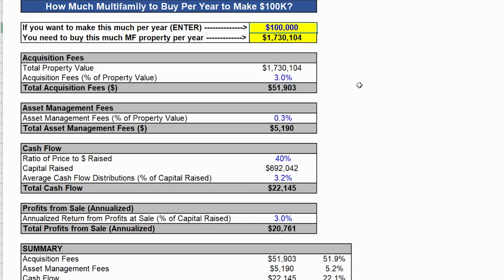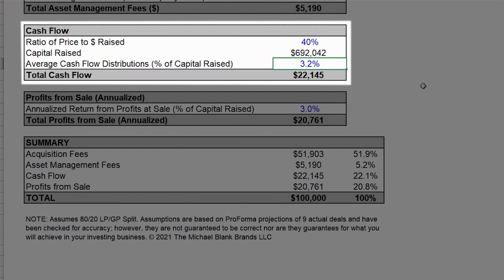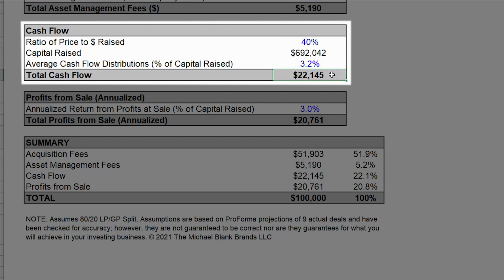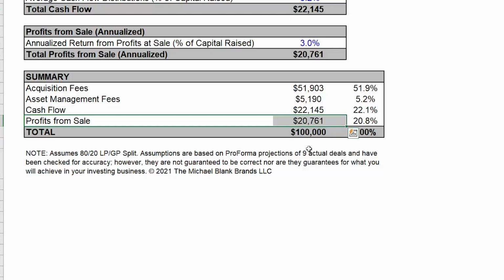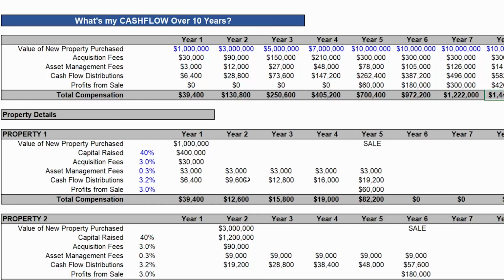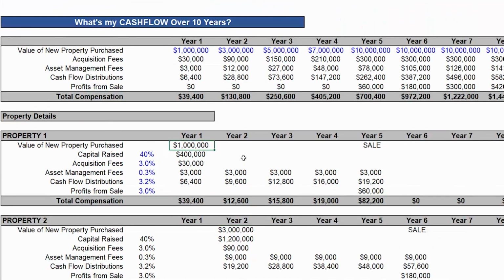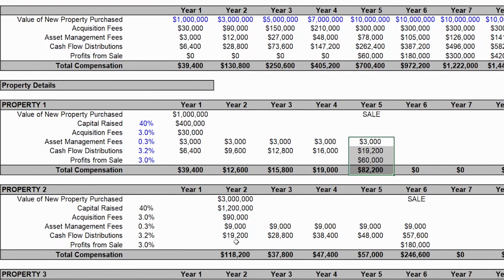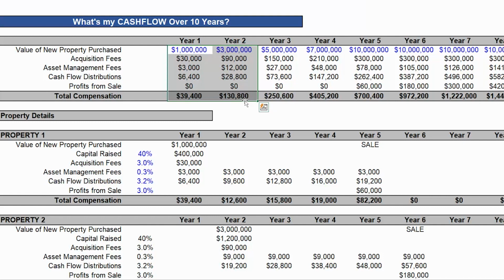How Many Units for Financial Freedom?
We know there are 4 ways to make money with a syndication but what does it take to reach financial freedom? How many units do you need? The answer may just surprise you!

Ready to get started in multifamily investing, but not sure where to start?

Read the full post and get your copy of the spreadsheet

🏘Get the SDA for Quick Deal Analysis

My passion is helping others become financially free with real estate, specifically by investing in apartment buildings. I control over $200M in multifamily real estate, and I've helped people purchase over 9,500 units. I'm the author of the best-selling book “Financial Freedom With Real Estate Investing” and the host of the popular “Apartment Building Investing” podcast.